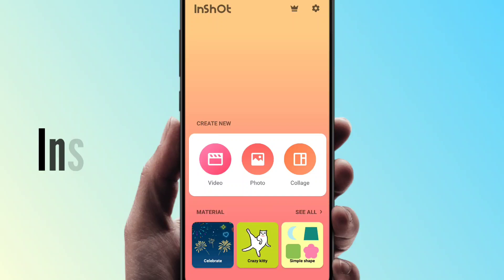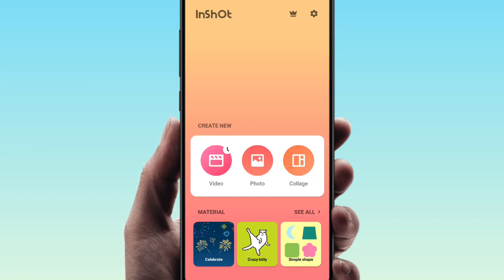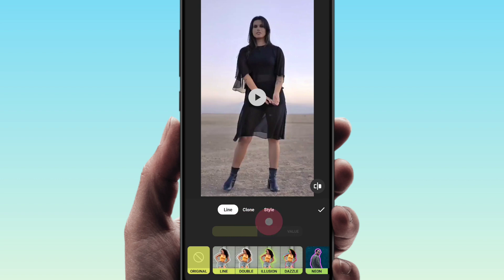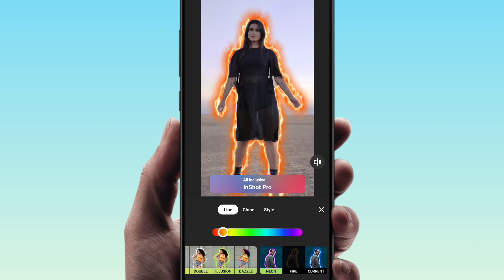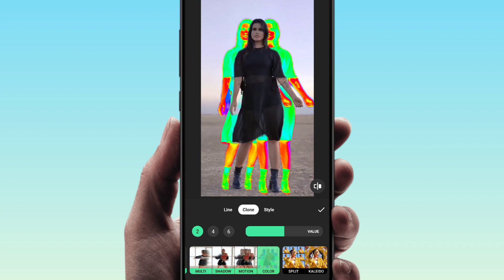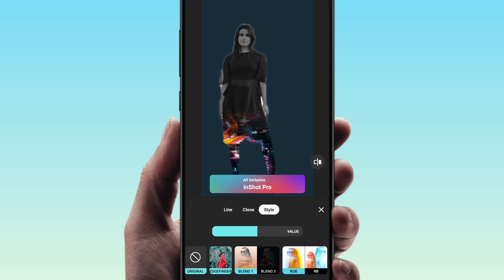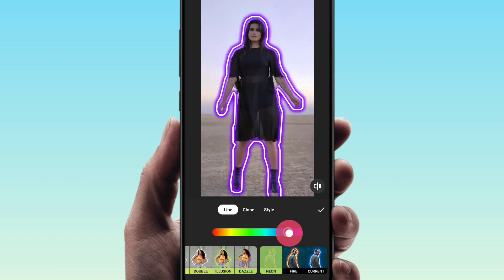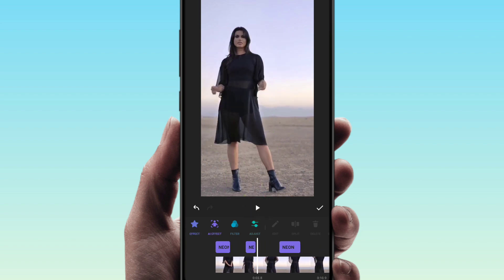Inshot video editor telugu | 🔥New AI effects | video editing apps telugu